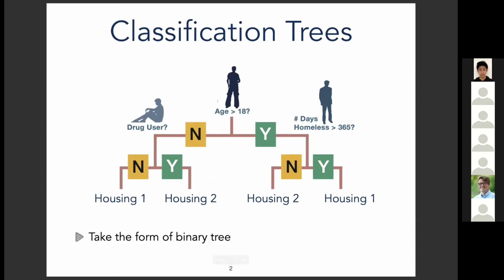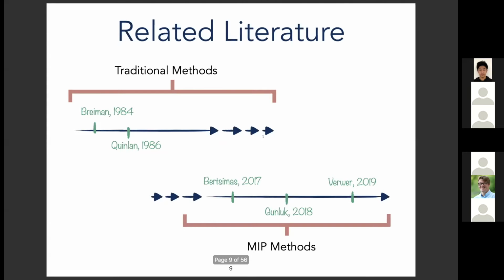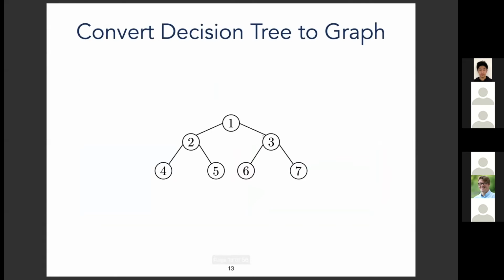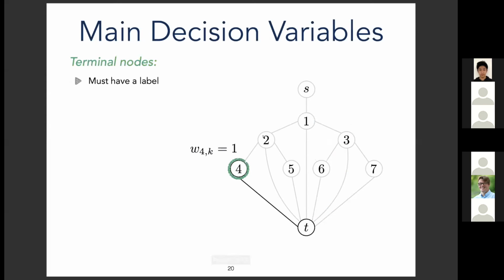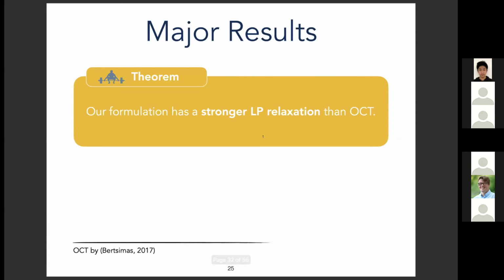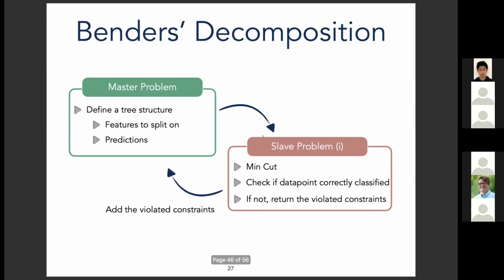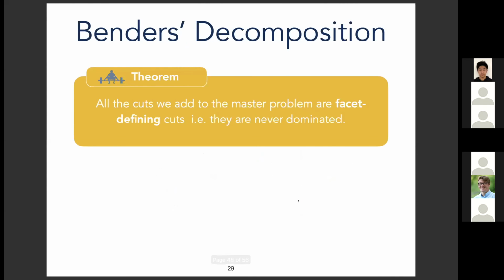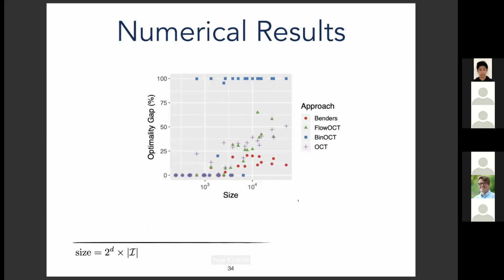Sina Aghaei - Learning Optimal Classification Trees: Strong Max-Flow Formulations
Poster Session 2: Machine Learning